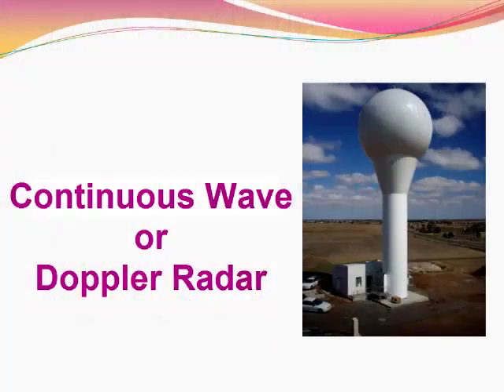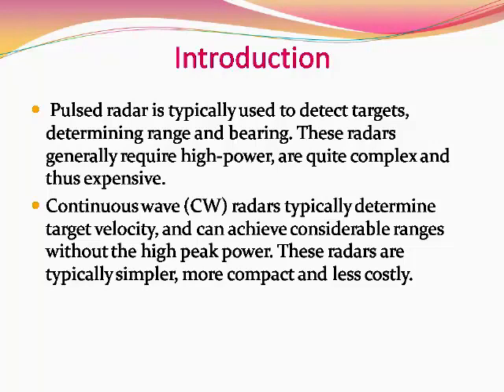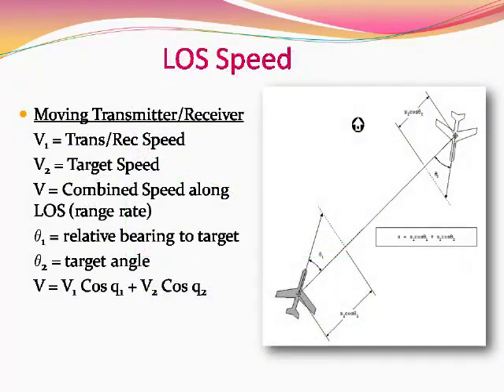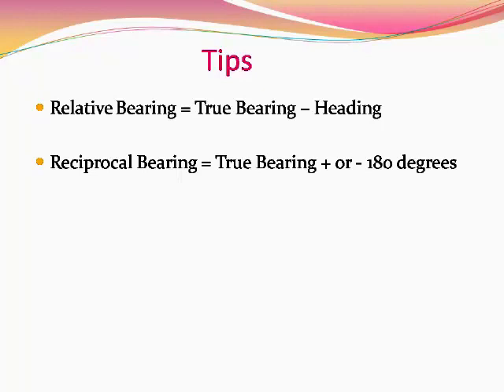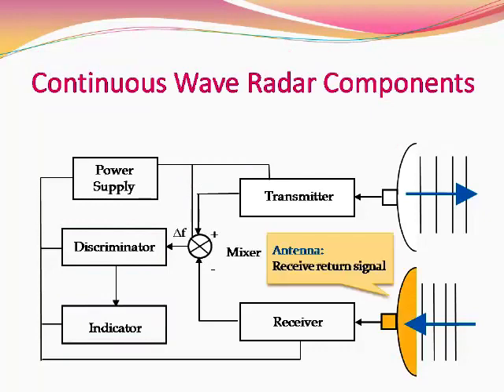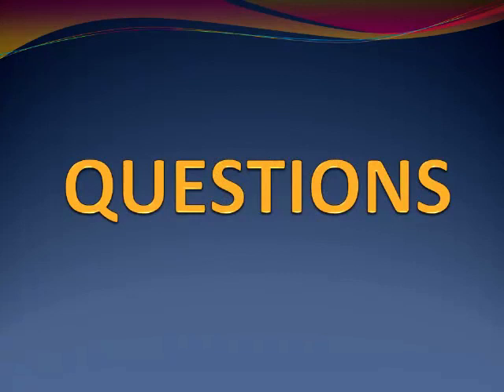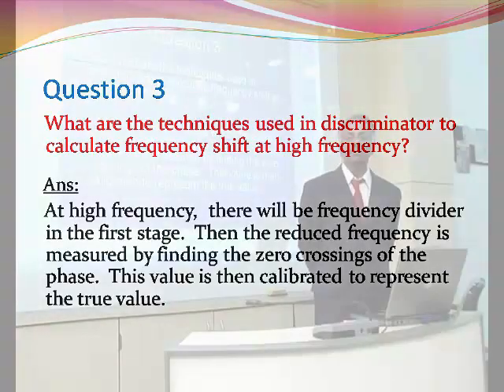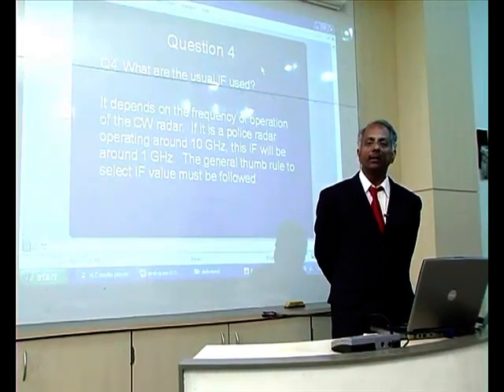CWDoppler radar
Course : e-Content generation and delivery management for student-Centric learning